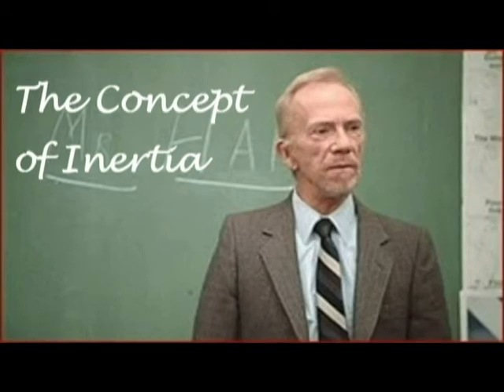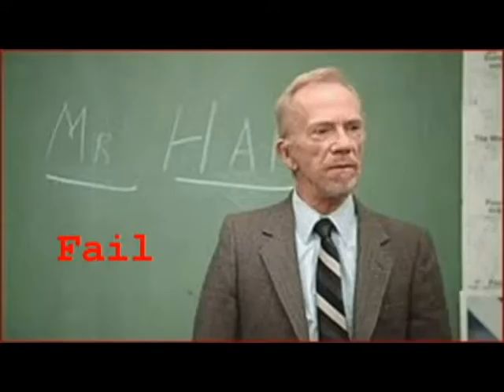The Concept of Inertia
Physical science project